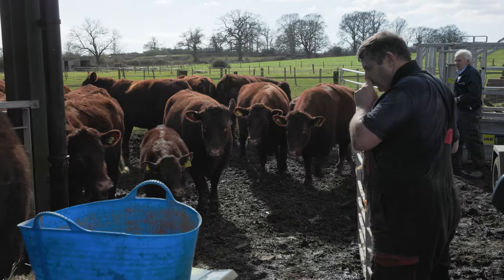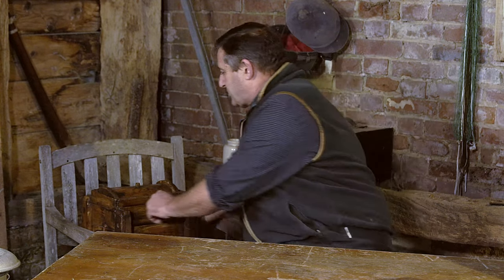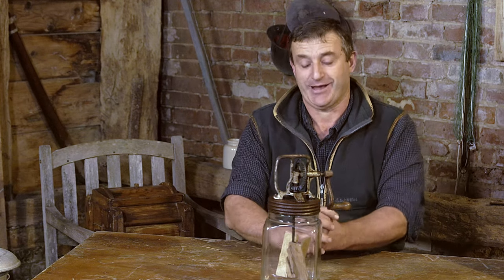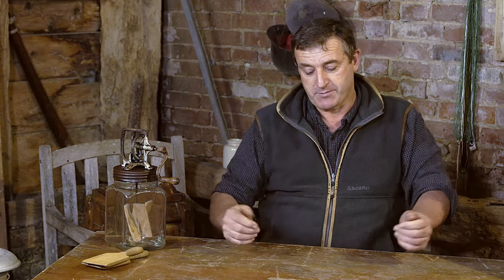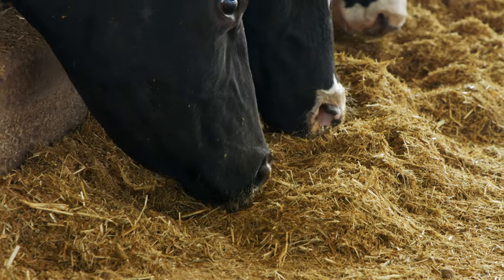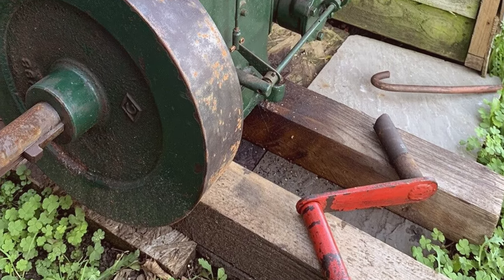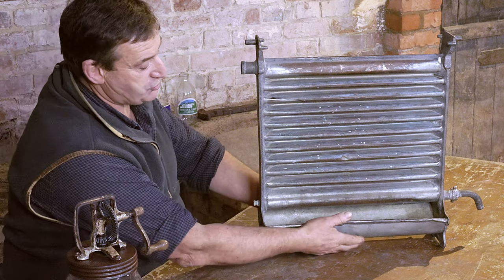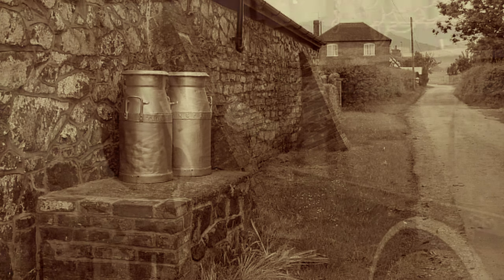What led to The Death many New Forest Dairies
In this episode of Tales from the Forest Andrew remembers the many New Forest Dairies that were in the New Forest and shows us some of the items that they used in the process of milk production. Unfortunately like so many things since Andrew was young the dairies that most New Forest farms had are no longer in existence.

🅾 Dave Knowles - Resources

🅾 Dave Knowles - Filming Equipment

My Camera Bag

Cameras
Canon R6
Drone DJI Mini 2 Combo

Lenses :
Canon EF 50 mm-f/1.4 USM Lens
Canon EF 85mm f/1.8 USM
Canon EF 16-35 mm f/2.8L III USM Lens
Canon EF 24-70mm f/2.8L II USM
Canon EF 70-200mm f4L IS II USM
Canon EF to RF adapter with ND Filter in

Camera Rig
SMALLRIG R5 R6 Camera Cage
SMALLRIG Handle with ARRI, Cold Shoe Adapter - 2165C

Batteries
Canon LP-E6NH x 6

Sennheiser Professional MKE 400
Rode VideoMic NTG
Monitor
Blackmagic Video Assist 5 12G HDR
Rode Wireless Go II

Lights
Aputure AL-MW Mini Daylight LED
Boling BL-P1 RGB Led Video Light x 2
Aputure Amaran P60X Video Panel Light x 2
Tripod Leofoto Ranger LS-255CEX
Sirui Fluid Video Head

🅾 Dave Knowles - Editing Equipment
MacBook 14" M1 Pro with 16GB ram and 1TB ssd.
BenQ PD3200U 32 Inch 4K Monitor
Davinci Resolve Studio
Davinci Resolve Speed Editor
Audient ID4 USB Audio Interface

*Please note that most of the links are affiliate links, and at no additional cost to you, I will earn a commission if you decide to make a purchase after clicking through the link.
All of these products are ones I have bought and use.